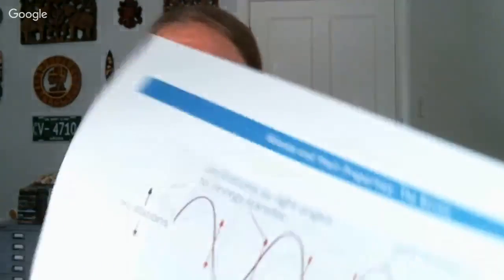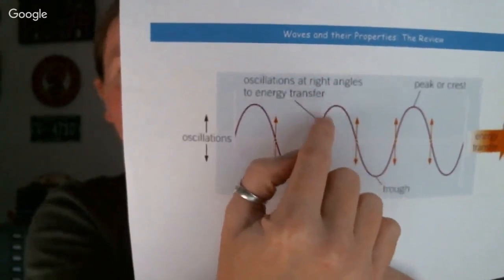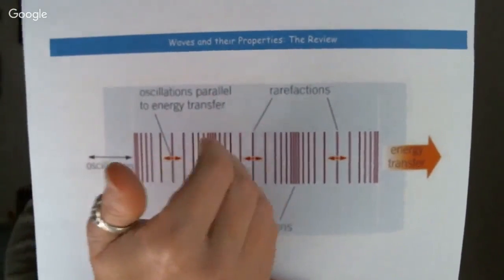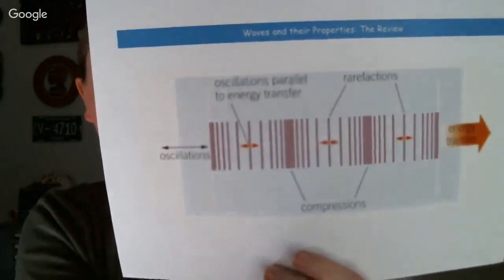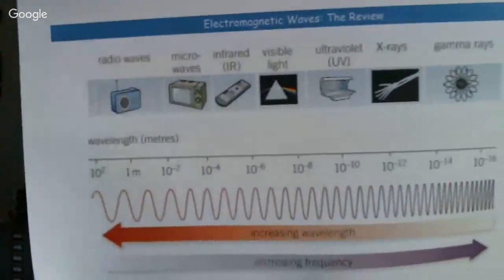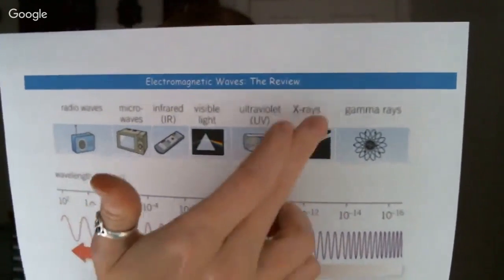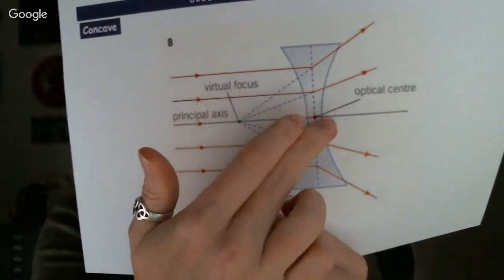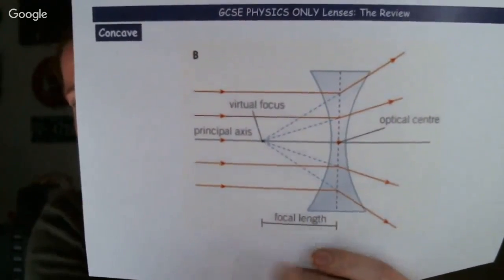Wright Science P4-6 or P5-8 Live Stream 2019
Wright Science live stream for the second physics/combined science paper the night before your exam to run through the key content and alleviate those last minute nerves!

Content being covered:
- Waves and properties
- Wave Velocity
- Sound
- EM waves
- Uses and dangers of EM radiation
- Lenses
- Colour
- Atoms and Isotopes
- Alpha, beta and gamma
- Nuclear equations
- Half life
- Nuclear Fission
- Nuclear Fusion
- Energy transfers and analysis
- Energy, power and paying for electricity
- Walls and insulation
- Efficiency
- Motion
- Reaction times
- Thinking, braking and stopping distances
- Forces in collisions
- Energy sources
- National Grid
- Big Bang
- Our Solar System
- Satellites and Orbits
- Radiation and Temperature
- Planet Earth